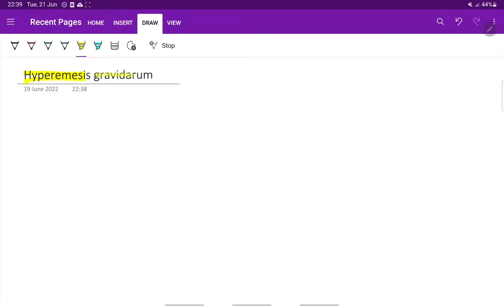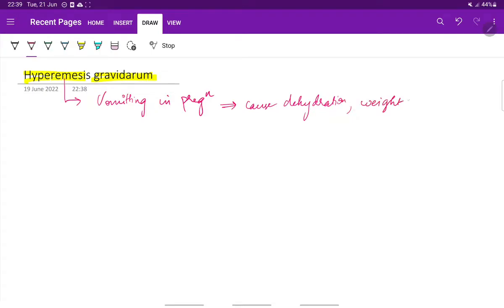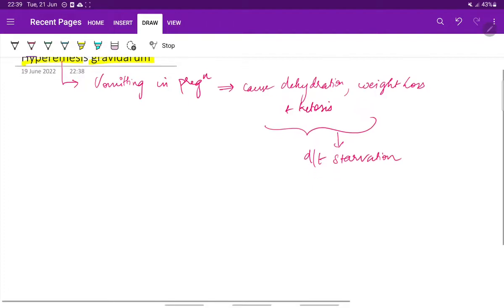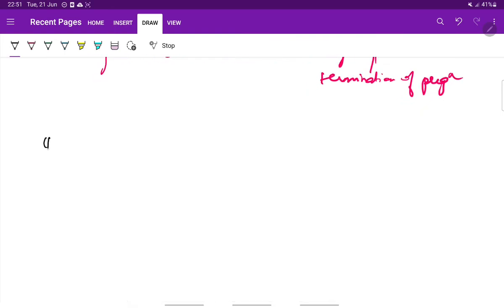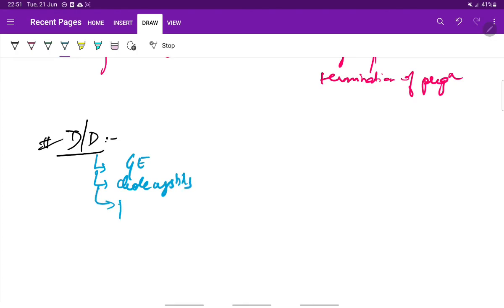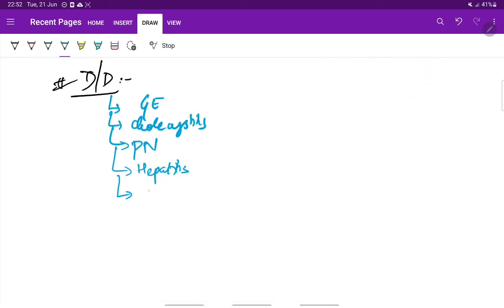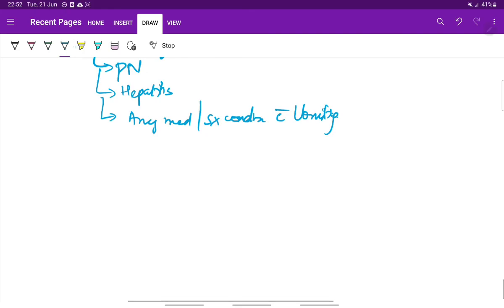Hyperemesis gravidarum | Obstetrics | OG | Easy notes | MeDTecH29